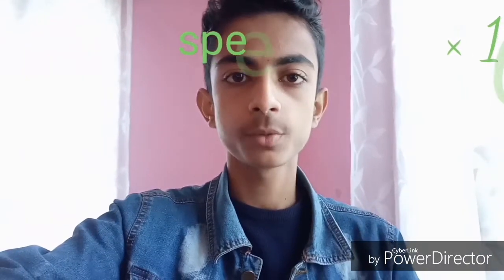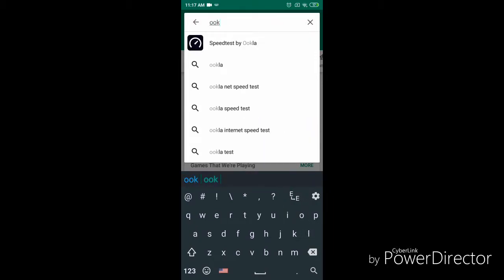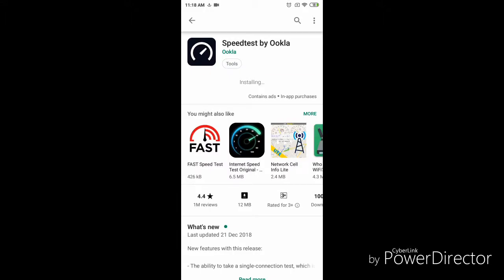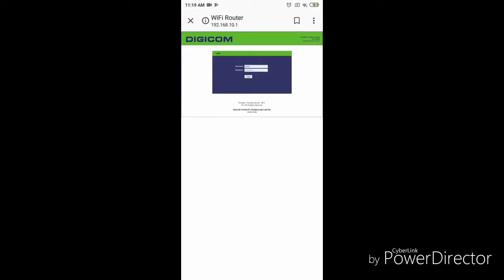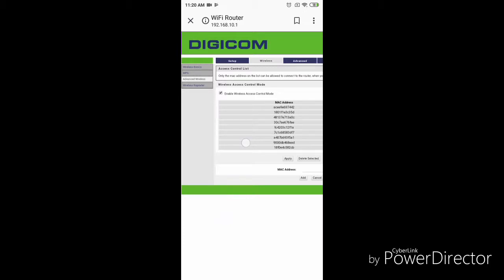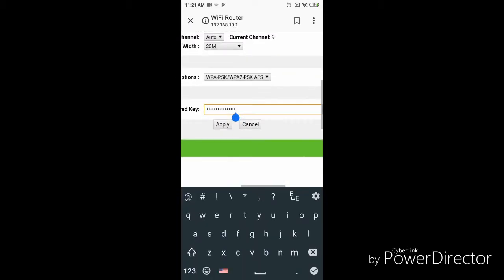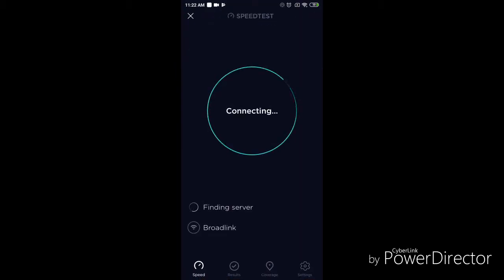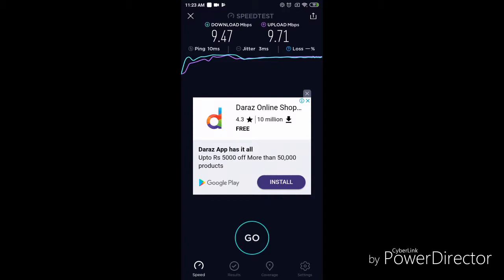Increase your intetnet speed ×1000 Times??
Kushal vlogs...